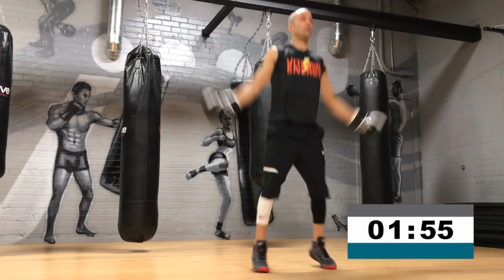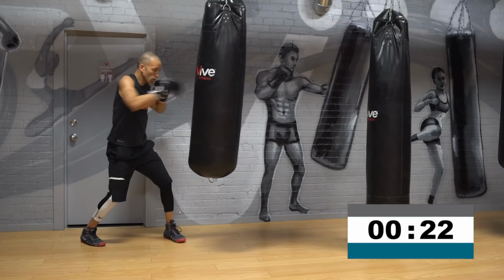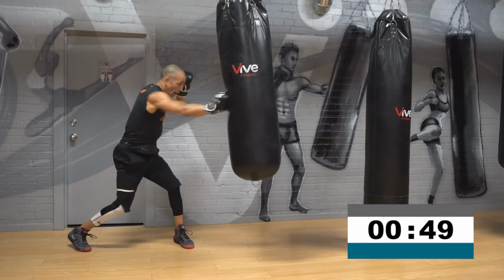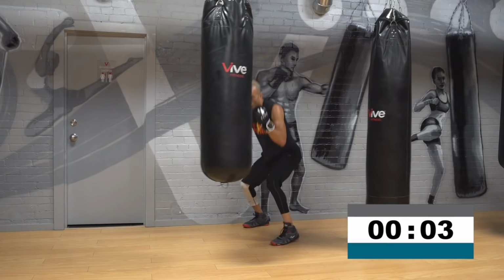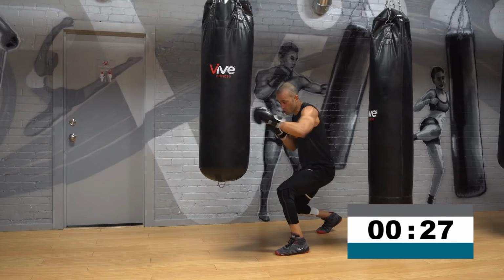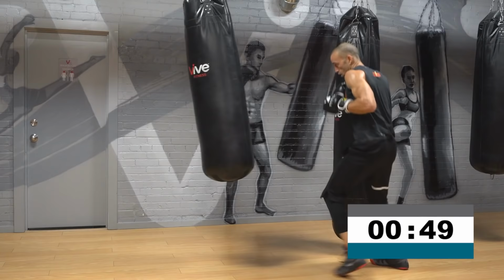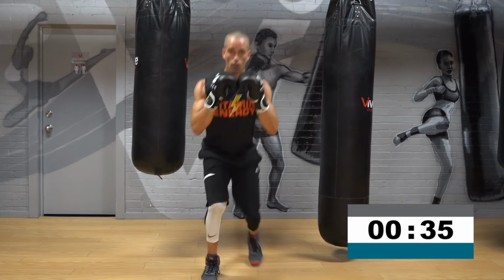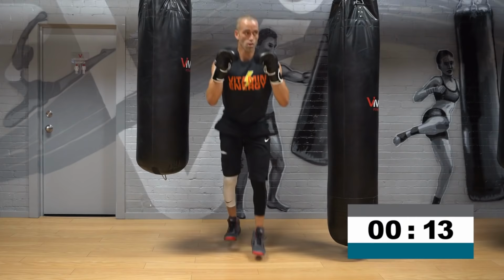33 Min Savage Boxing Heavy Bag Workout | NateBowerFitness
33 Min Savage Boxing Heavy Bag Workout
Ultimate Interval Boxing Series

This is Session 2 of the Savage boxing Heavy bag seres. Theses boxing heavy bag workouts are ideal for all levels. Ive combined heavy bag combinations, conditioning drills, music, motivational and instructional voice and a round timer. The Savage Boxing Heavy bag workout format is a 1 minute interval before a 20 second rest. The you hit a 40 second conditioning set. We repeat that for 3 sets per round. Like other Nate Bower Fitness Heavy bag workouts. Walk up to the heavy bag, listen up and let your hands go!